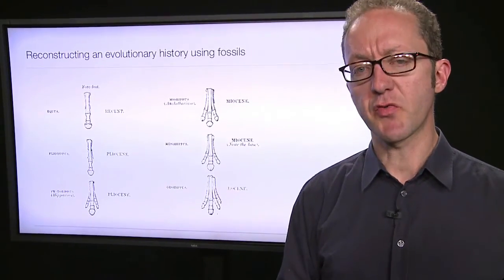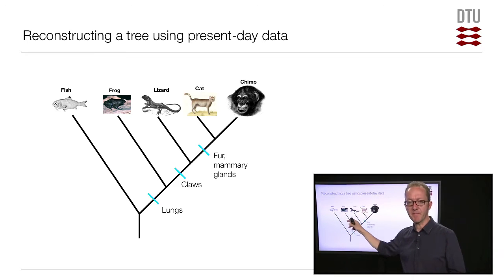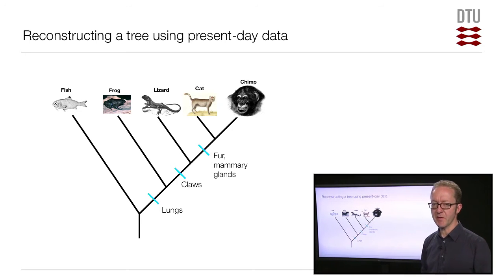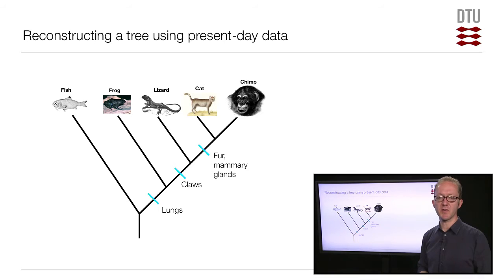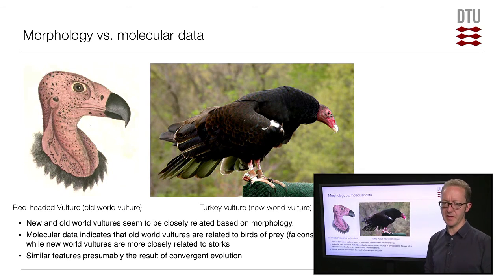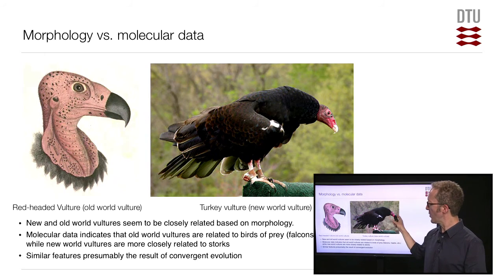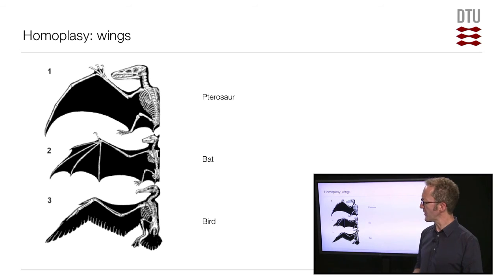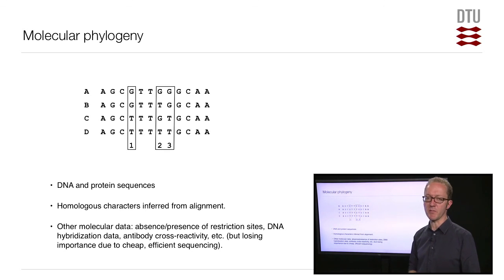Homology and Homoplasy